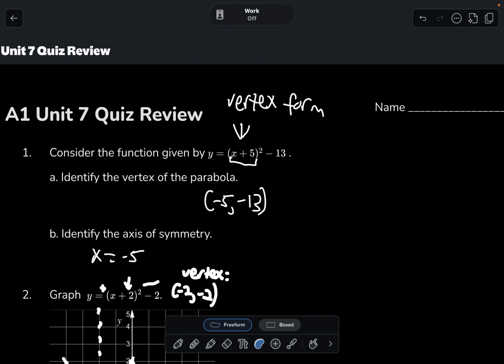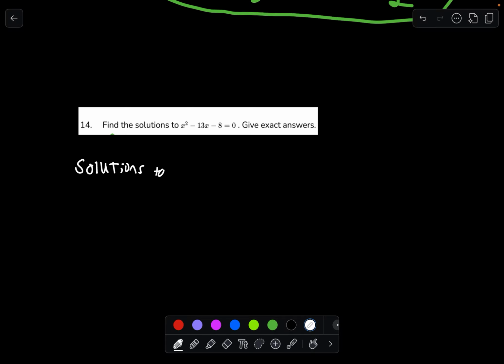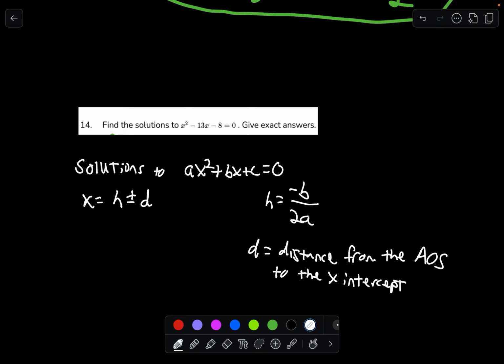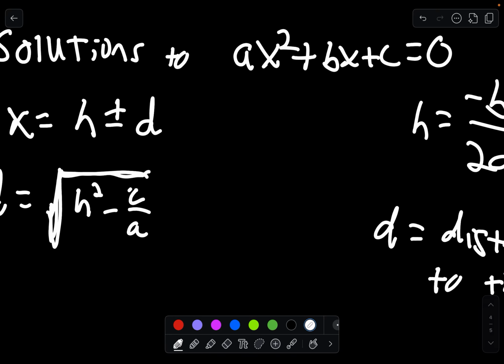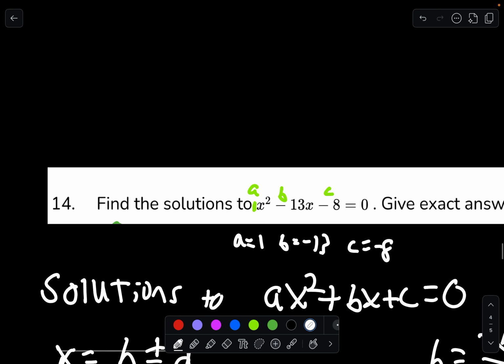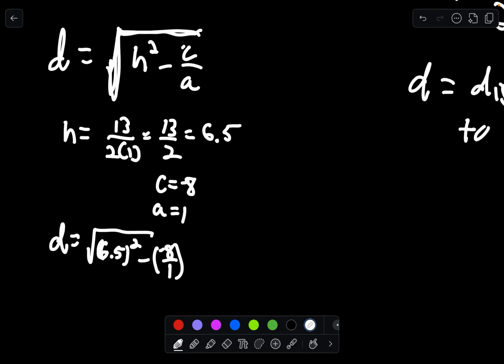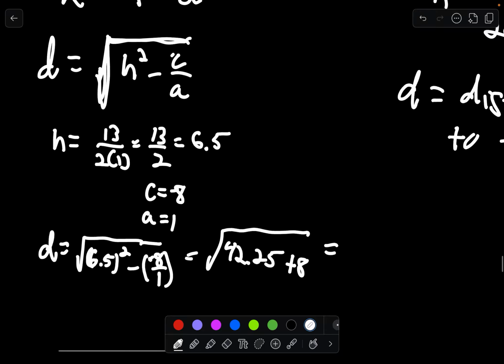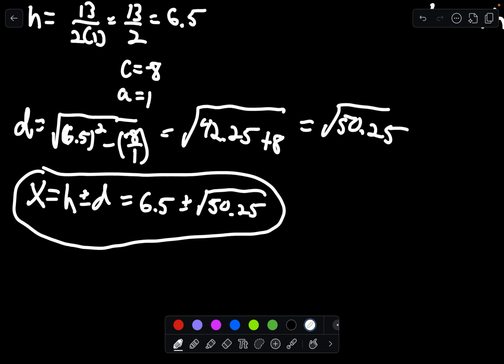A1 Unit 7 Quiz Review C